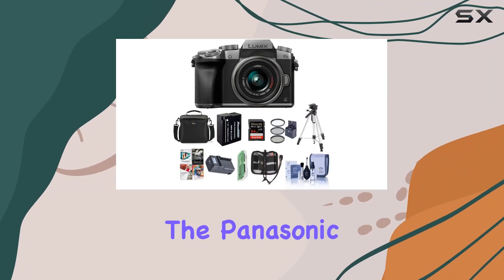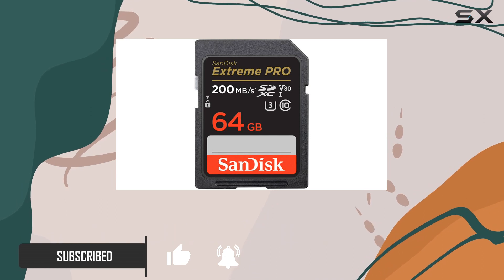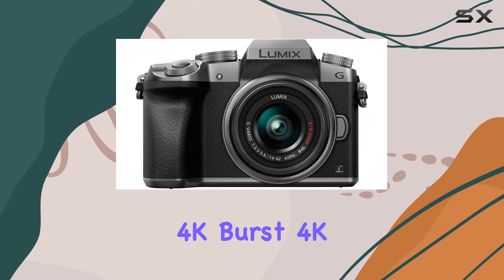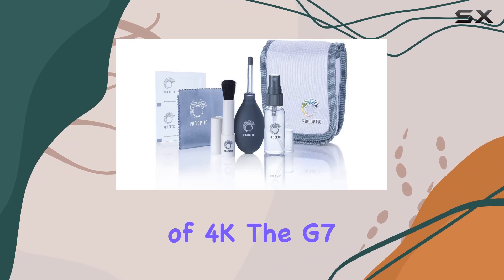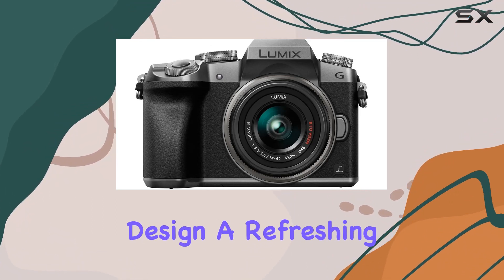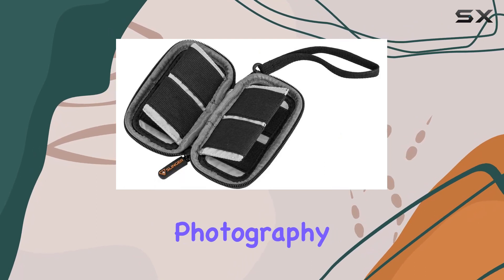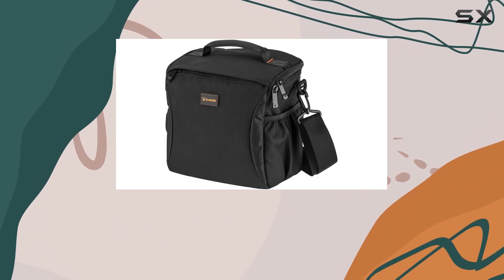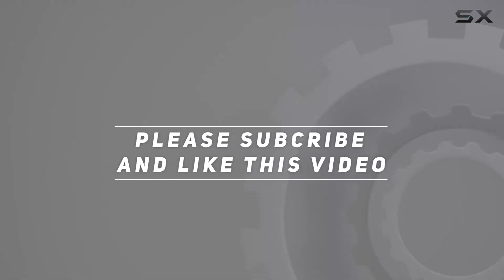Unleashing Creativity: Panasonic Lumix DMC-G7 Review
0:00 Intro
0:06 Review

Things that we mentioned in this video:
Panasonic Lumix DMC-G7 Mirrorless : B01N7VRN0H